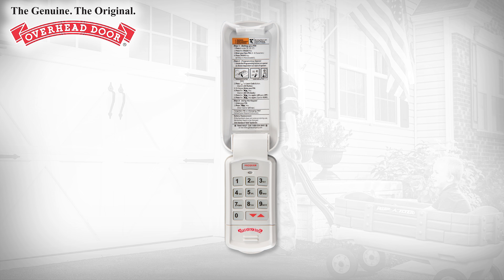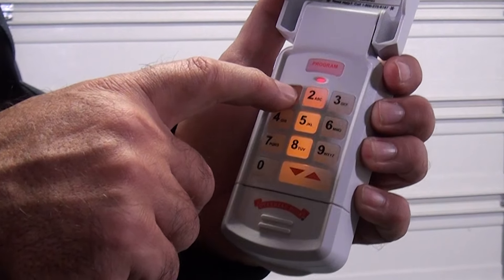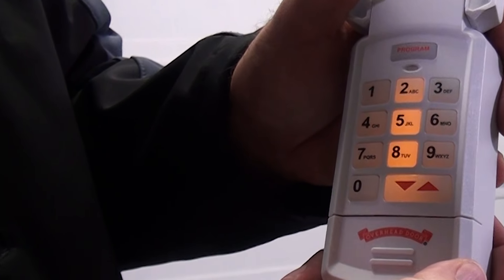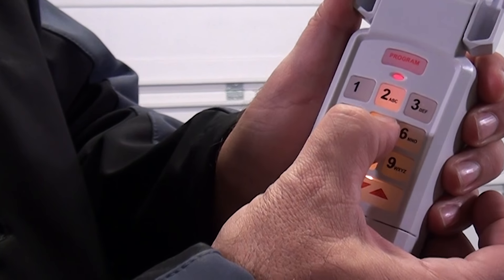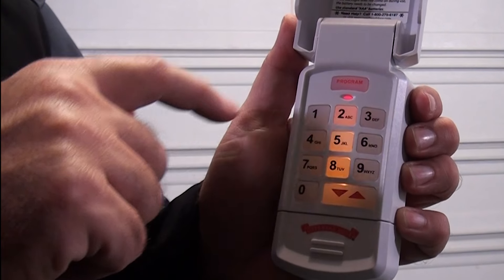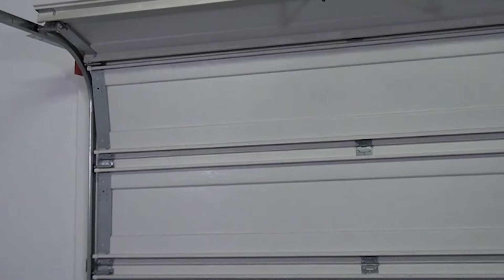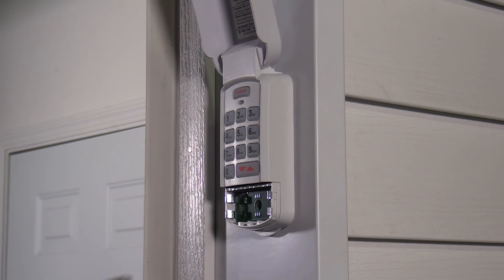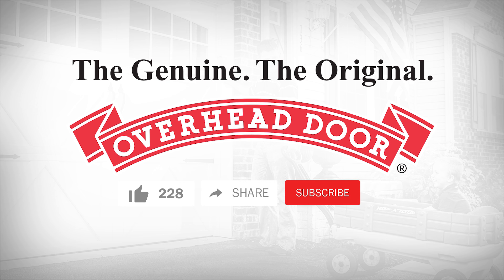How to set up an Overhead Door® Wireless Keypad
Overhead Door sells a wireless keypad for your garage door opener. Watch this video to learn how to program the keypad to your opener.

Tips: Keypad Activations, Button Review and Factory Reset- 0:18
Step 1: Program the New Keypad to the Opener- 1:54
Step 2: Changing the PIN- 2:59
Step 3: Programming the Keypad for Multiple Openers- 3:17
Step 4: Operating the Openers with the Keypad- 4:21
Step 5: Mounting the Keypad- 4:49
Step 6: Setting Temporary PIN- 5:37